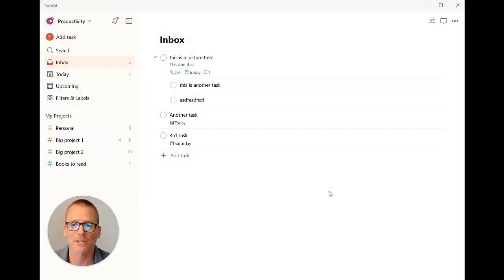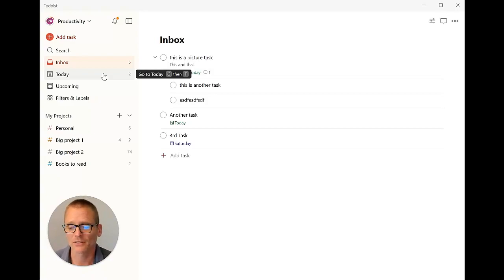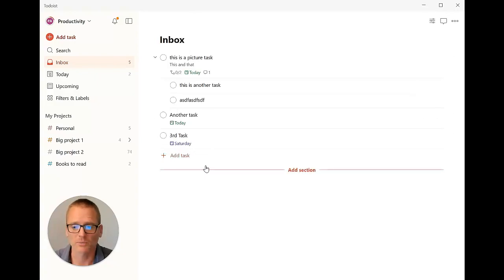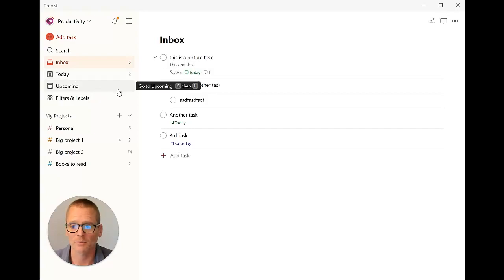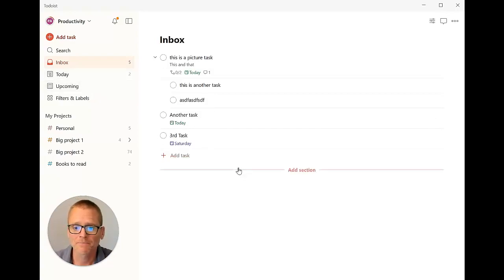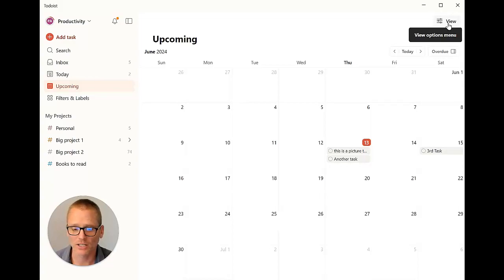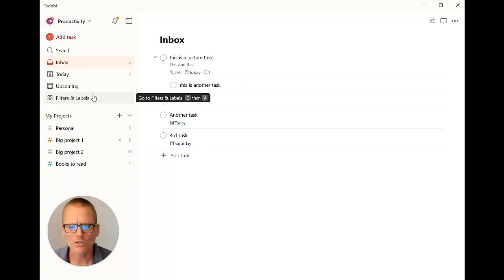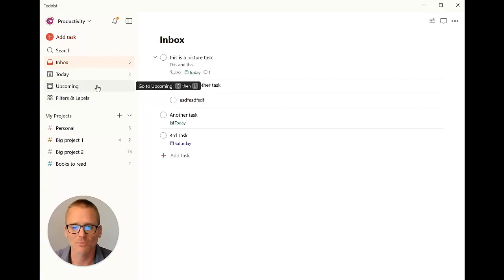Todoist Windows Desktop App - Quick Look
Wondering what the Todoist Windows desktop app looks like? In this quick video I show you what the windows app looks like and why you might want to be using it (or not!).